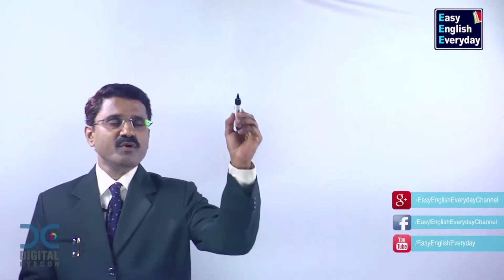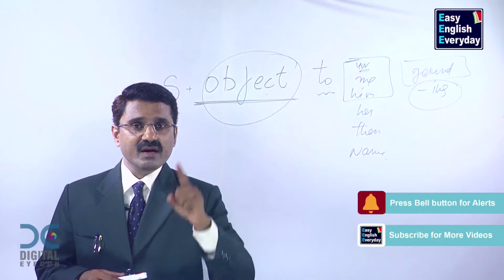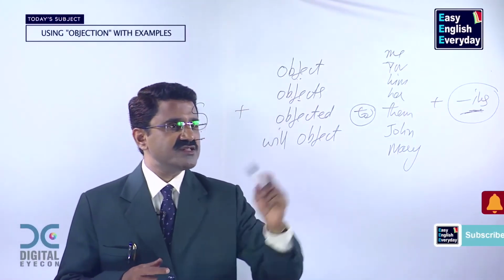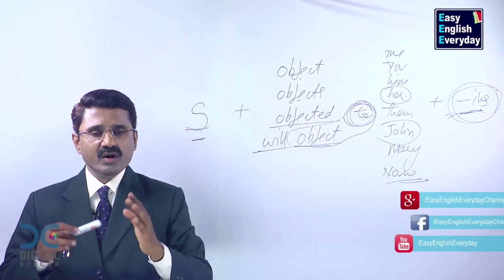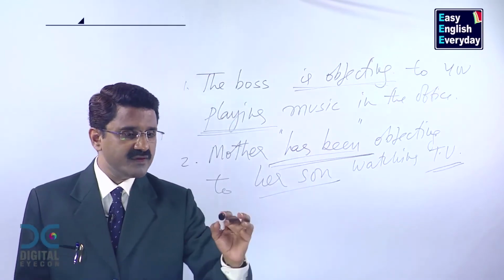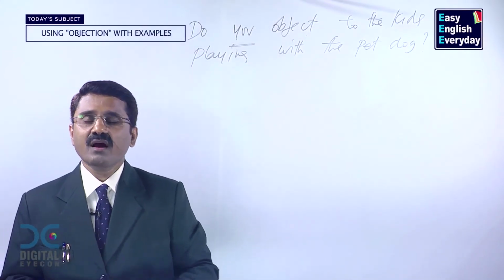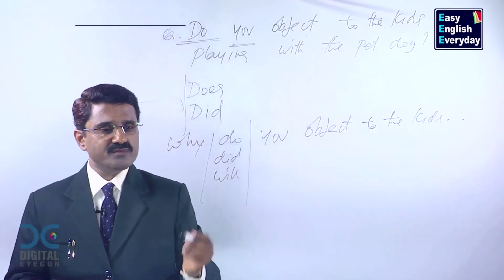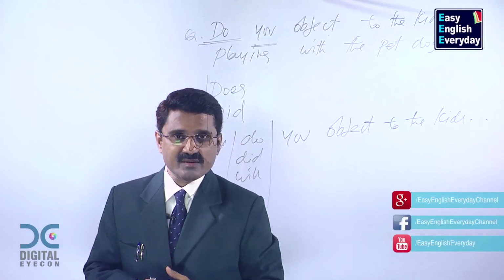Advanced English grammar tutorial | usage of OBJECTION | Learn English | Easy English Everyday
Advanced English grammar tutorial | usage of OBJECTION | learn English Grammar | Easy English Everyday

In this video we are going to discussing about “usage of objection and  how to improve advanced spoken english language”. Easy English everyday channel helps you to improve your spoken English skills. Mr.J.Bala Krishna, a popular English language trainer will teach you spoken English.

Grammar can be learn with simple techniques by watching these free online Spoken English videos. Mr.J.Balakrishna explains you simple ways to learn Spoken English without much focusing on detailed grammar. This video will explain you “usage of objection and  how to improve advanced spoken english language”. These spoken English techniques will help you to attend interviews, and manage with your office daily routine. These English conversation videos and online free-spoken English videos will help you to improve your basic communication skills.

Easy English Everyday channel contains many videos like How to Improve Writing Skills, How to Improve English Grammar, English Training Videos, Basic sentence structure, Online English lessons, how to improve sentence making in English, Importance of English Reading, How to Speak Proper English, how to speak fluent English, Online Spoken English classes, Spoken English for Students, How to write English, How to make sentence in English, English speaking videos, Online English lessons, how to learn English quickly at home, start learning English from basics, how to learn English speaking easily step by step, how to improve English spelling mistakes, and How to learn Spoken English easily etc.

Some videos will explain you Basic English skill like how to improve English, Basic English lessons, How to make a sentences formation in English, how to Improve English Grammar, how to speak English fluently and confidently, Spoken English Course for beginners, learning English conversation video free, how to teach English to students, daily English conversation video, spoken English tips, English tutorials for beginners videos, English tips and tricks for competitive exams, fluent English speaking videos, learn English grammar online step by step free, how to improve vocabulary in English quickly.

Some videos will explain you advanced English language classes like “Advanced spoken English classes, English Training Videos, learn English online, English Tutorial for beginners, free online advanced English courses, English vocabulary for daily use, spoken English lessons, how to speak fluent English, Basic spoken English grammar lessons, free spoken English videos, How to Improve English Grammar, Basic English grammar videos, advanced English Tutorials for beginners, Free Online English Grammar videos” and you can find many other useful spoken English language videos in this Easy English Everyday channel.